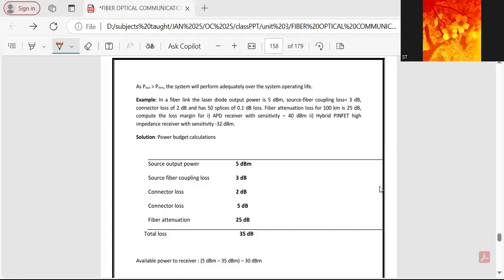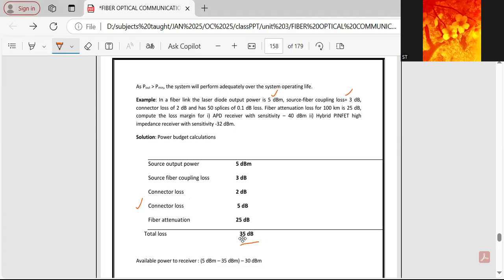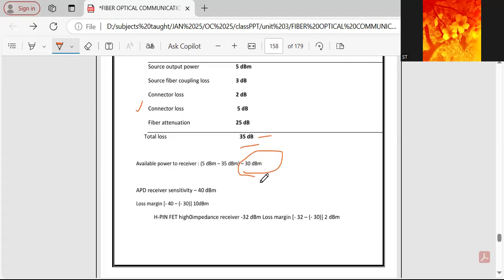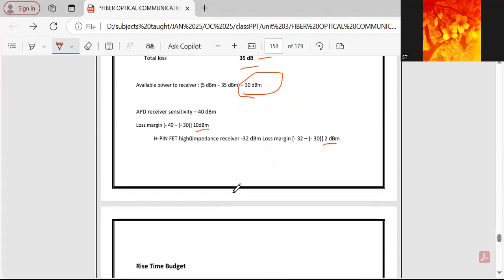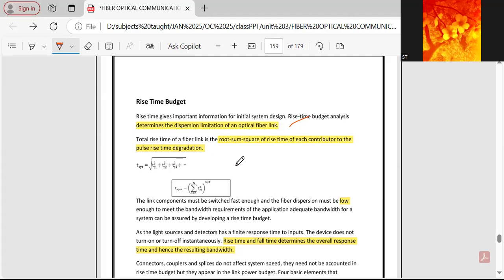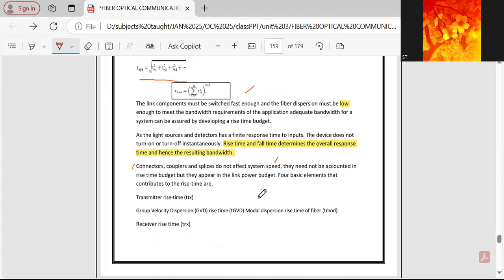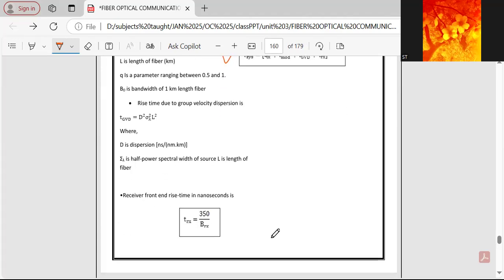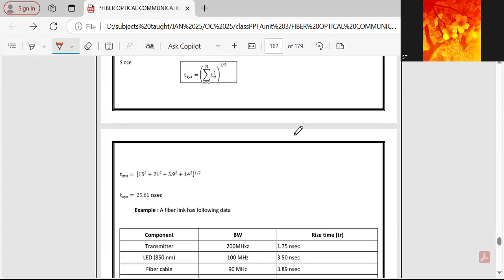Rise time budget calculation